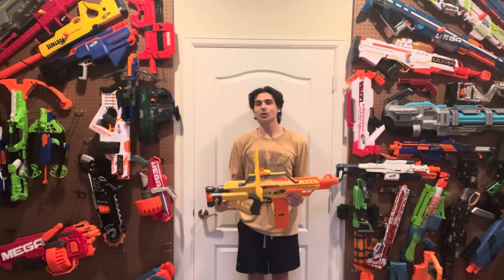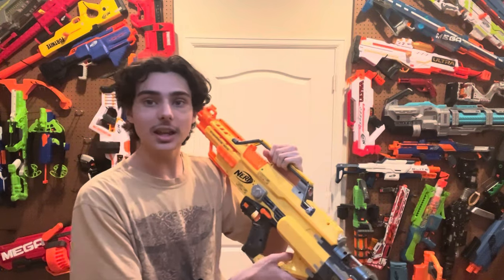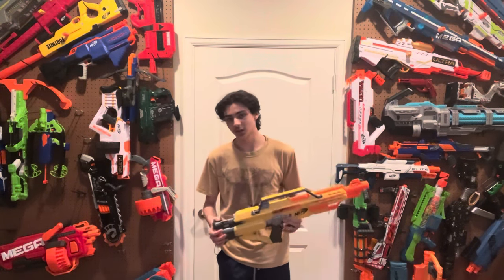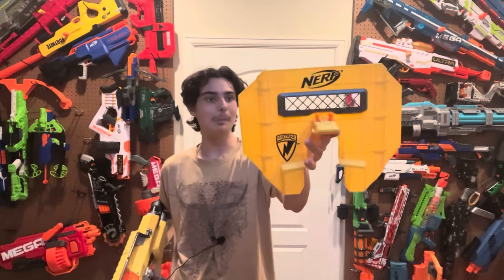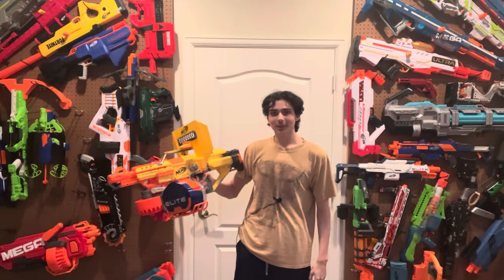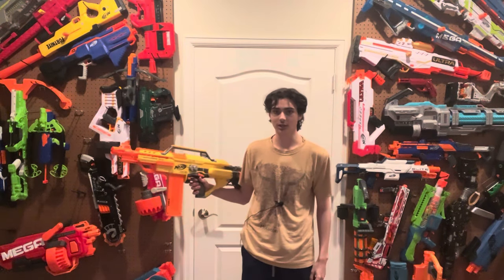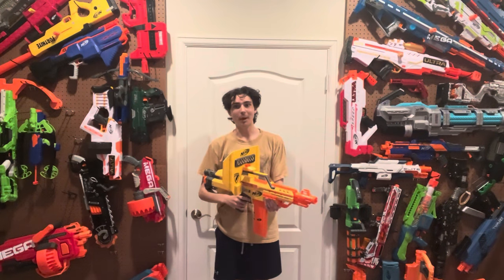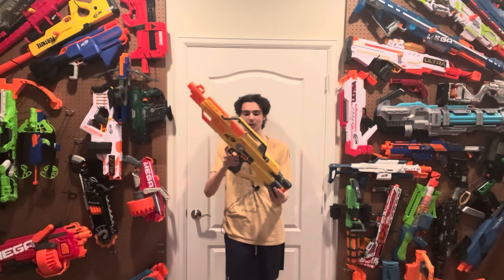The Nerf N-strike Stampede doesn’t need rev triggers